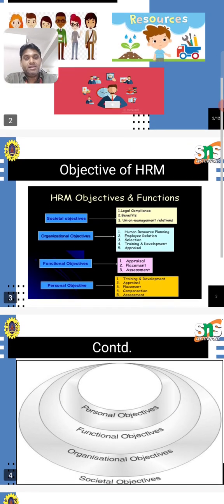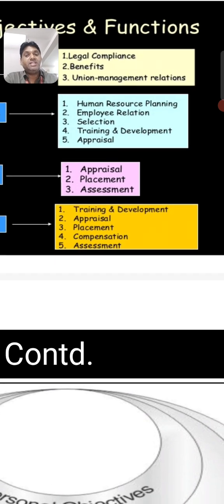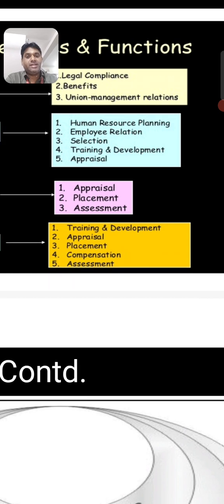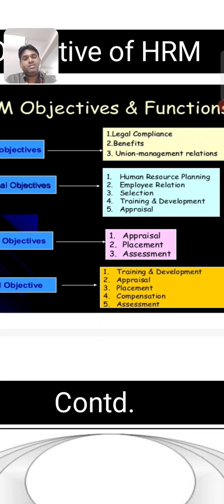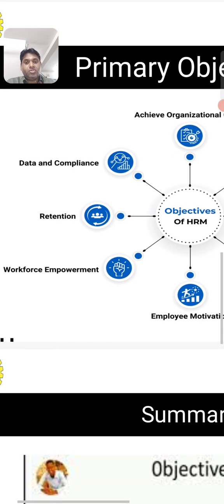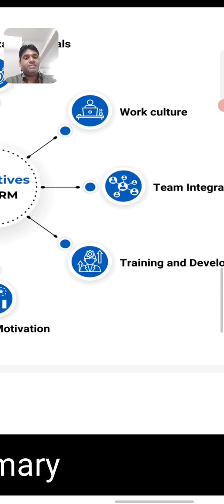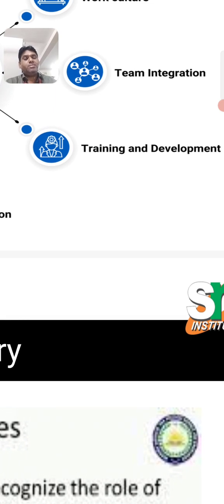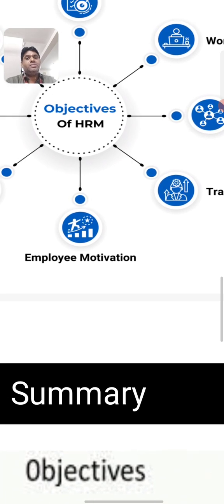Objectives of Human Resource Management